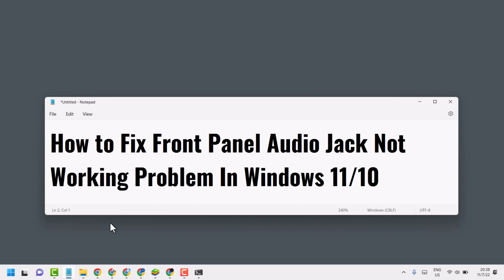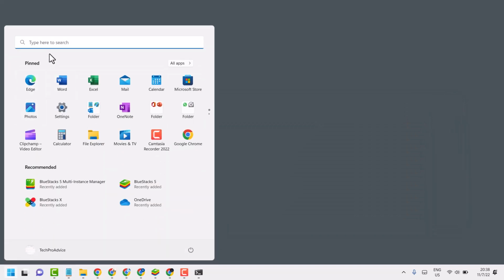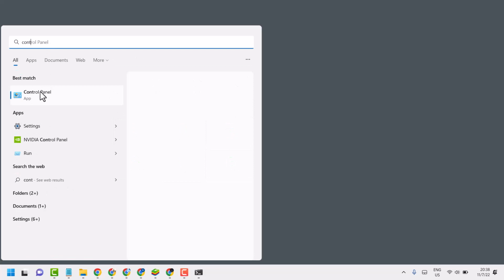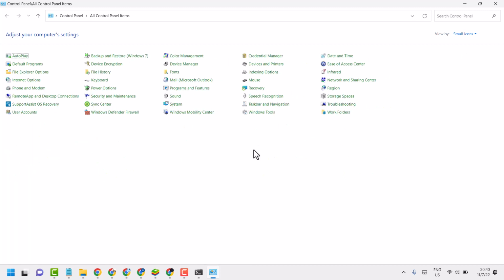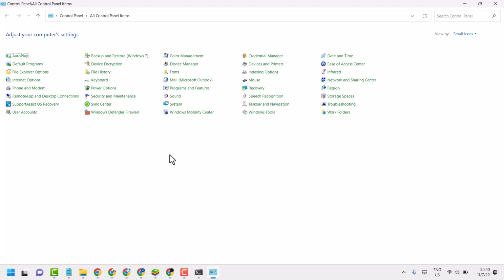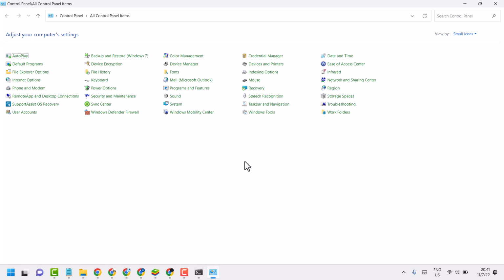How to Fix Front Panel Audio Jack Not Working Problem In Windows 11 or 10